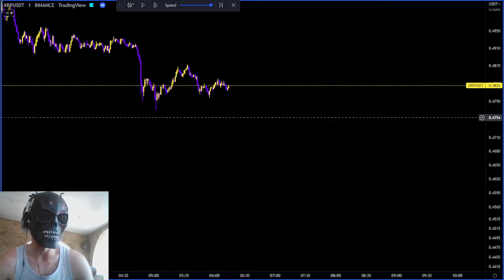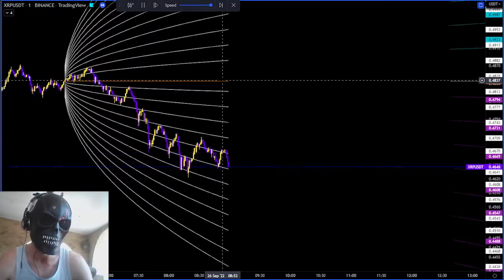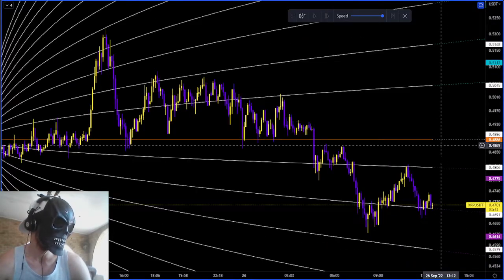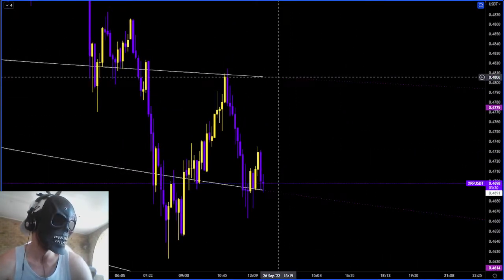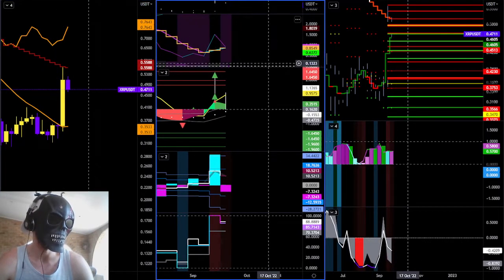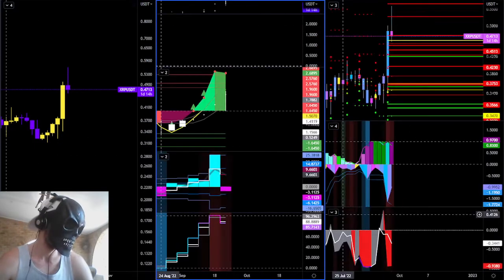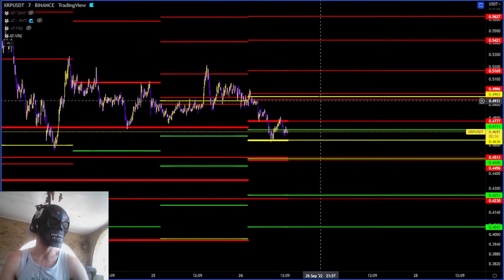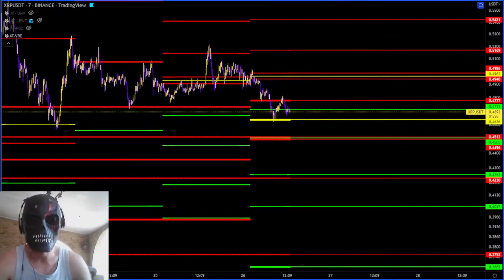THIS XRP TITLE IS IN CAPITAL LETTERS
Market structure.
Shannon Entropy.

BTC Analysis, ETH Analysis, XRP, SOL Analysis, ALGO Analysis, ADA